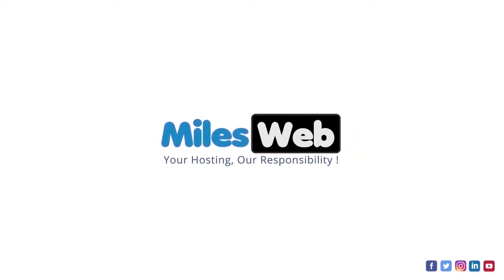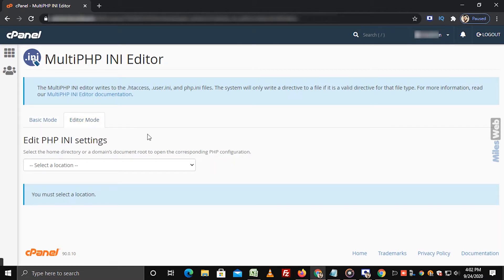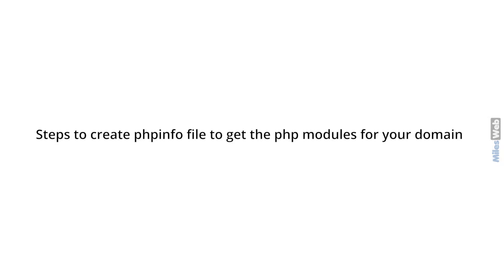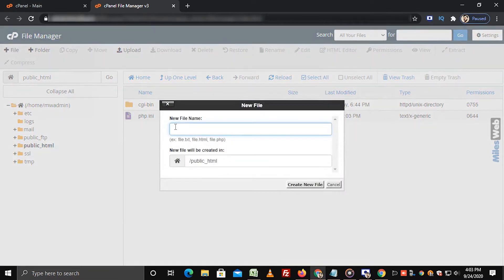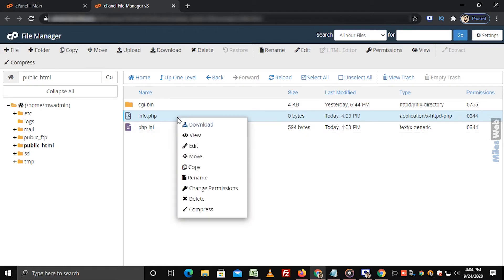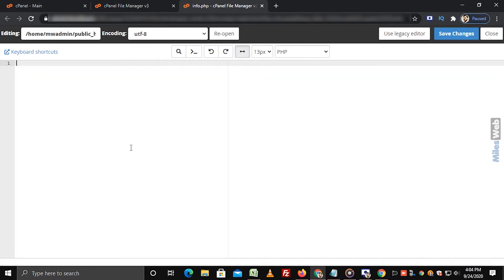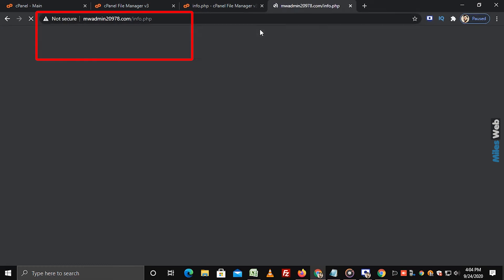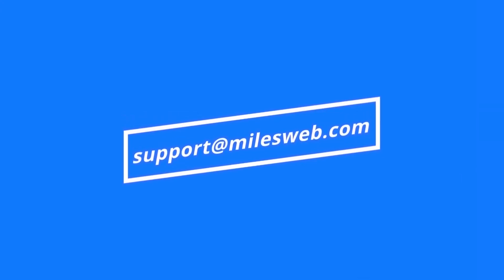How to Enable File Uploads in cPanel? | MilesWeb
Here's an in-depth guide on how to enable file uploads in cPanel:
Contents of this video:
0:00 - Intro
0:16 - Steps to enable file uploads in cPanel
0:51 - Steps to create phpinfo file to get the PHP modules for your domain